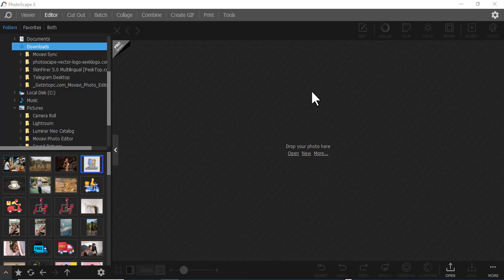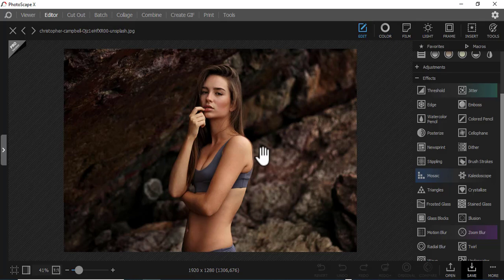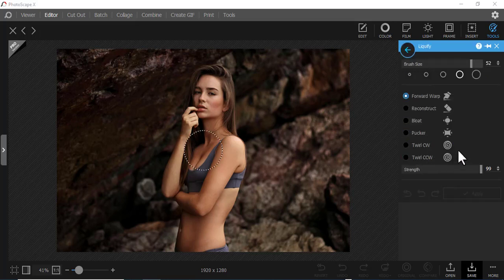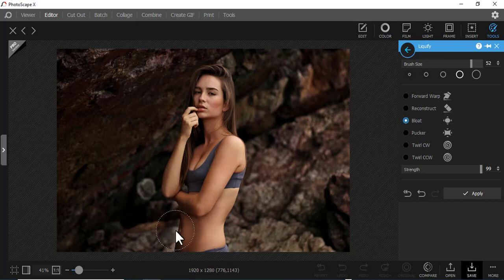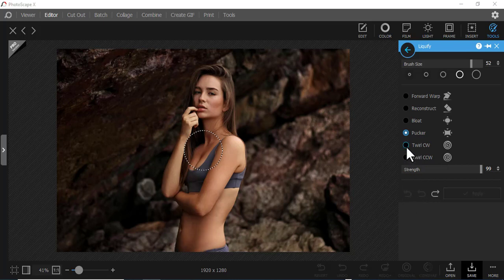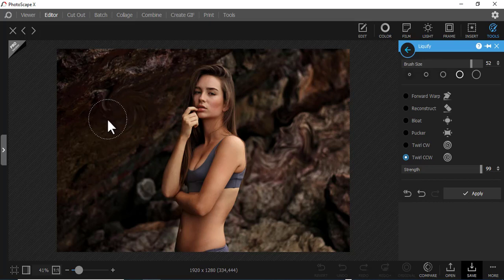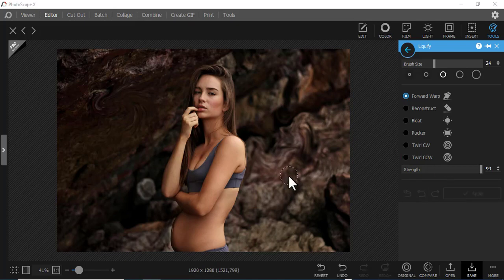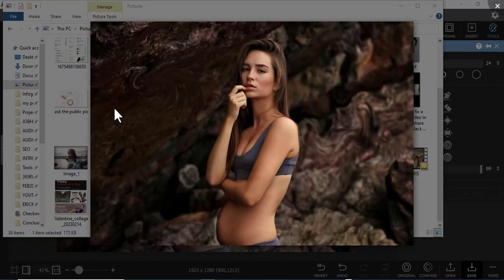How to Liquify your Photos with this Easy Trick - PhotoScape X Tutorial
Liquify tutorial using PhotoScape X